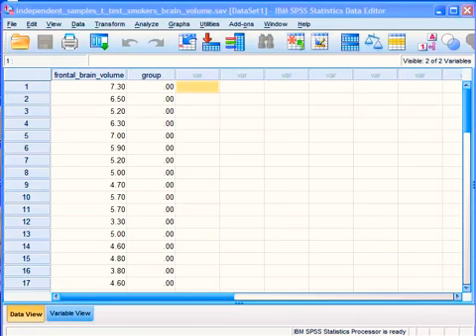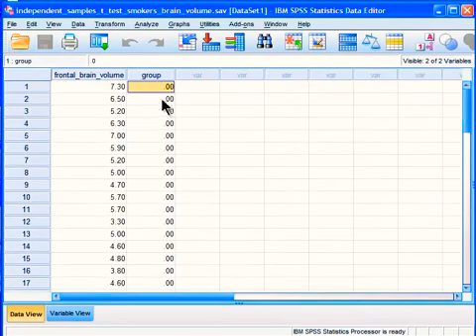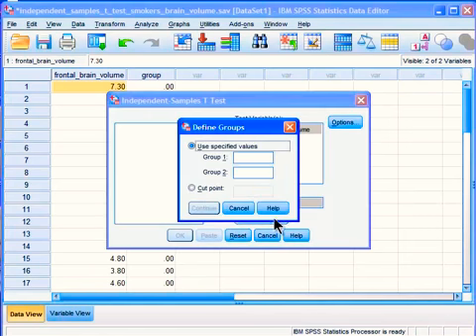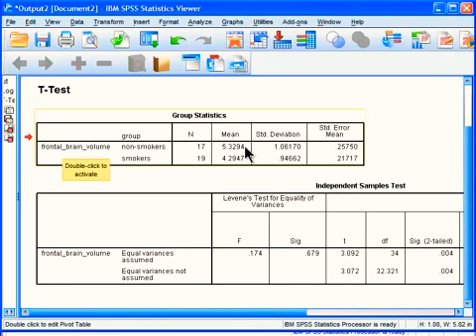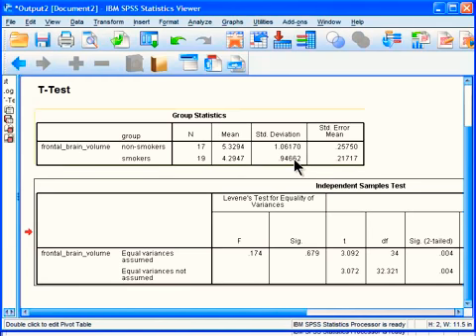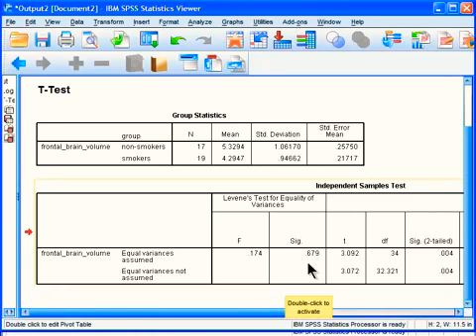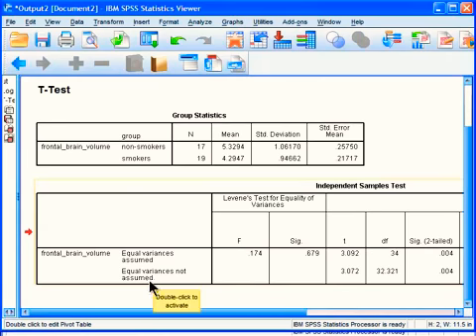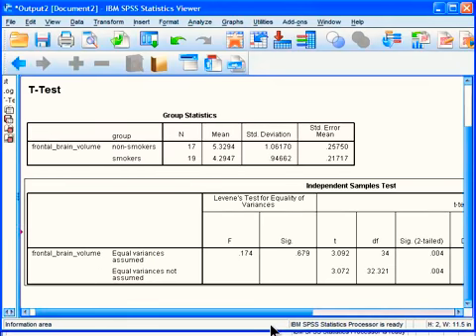Learn SPSS: Independent Sample/Groups t-test | Run Analysis | Enhance your Skills